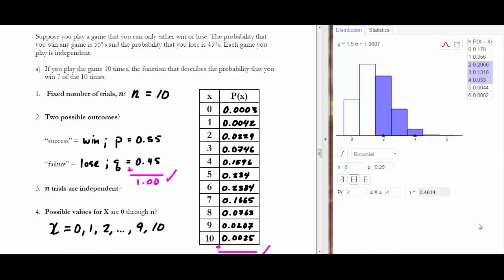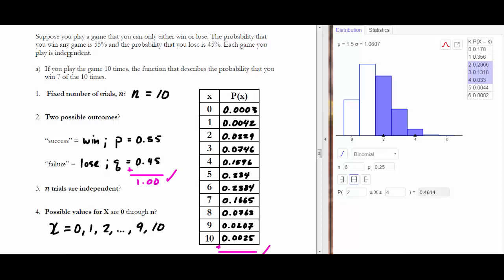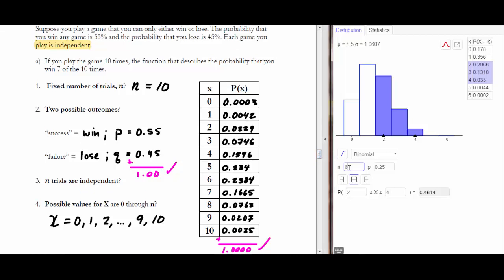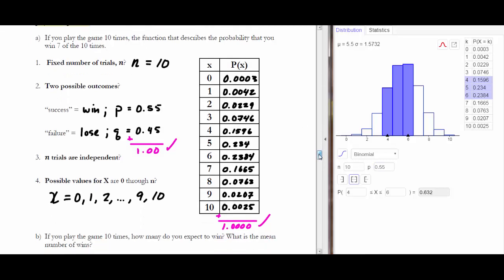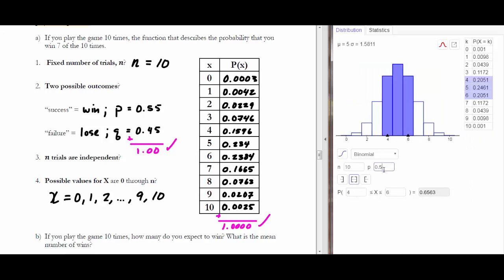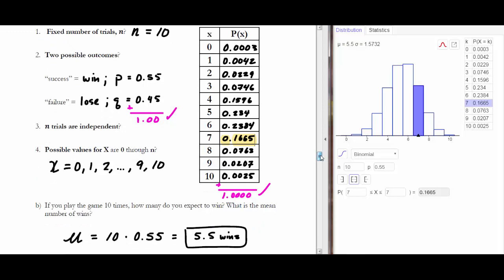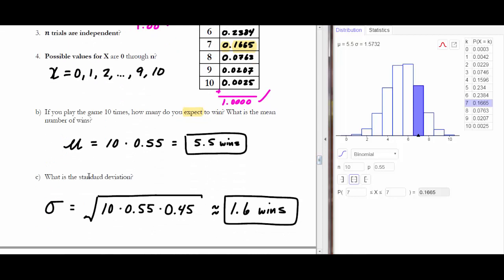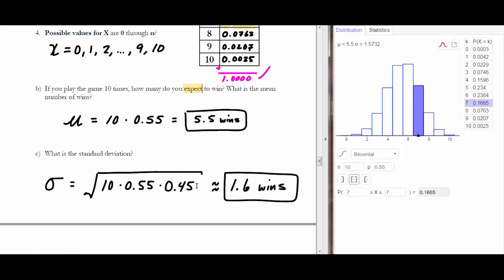4.3 Winning or Losing a Game